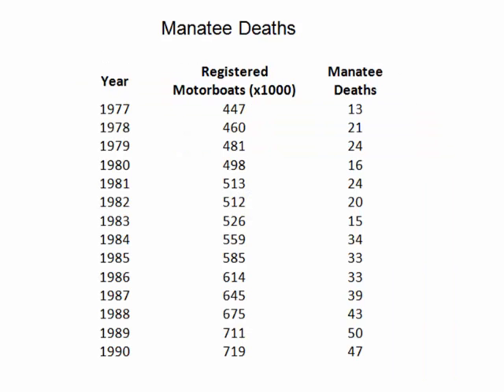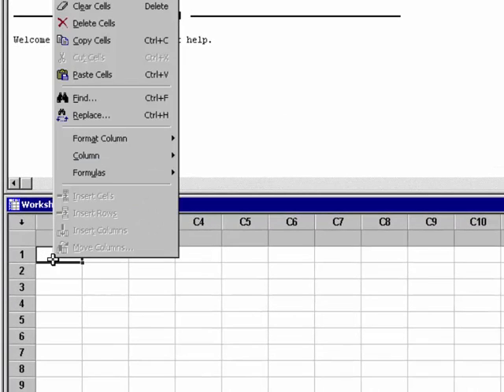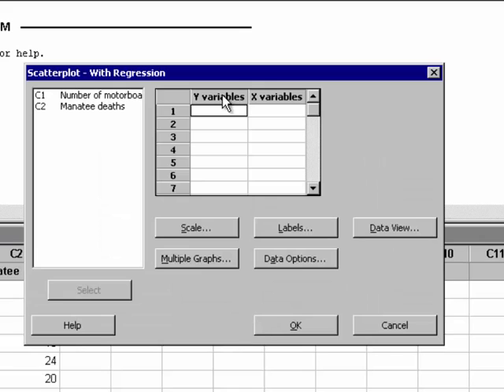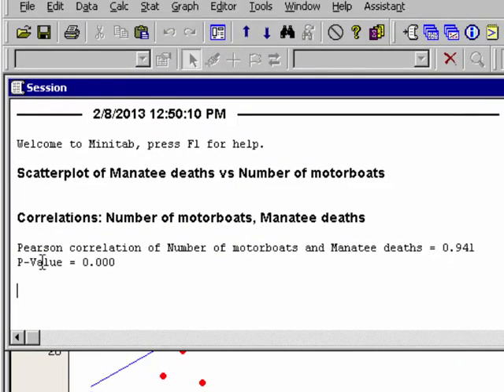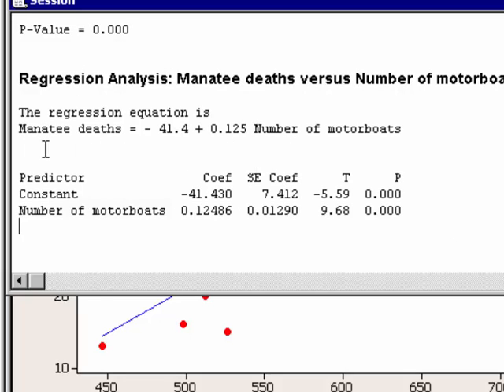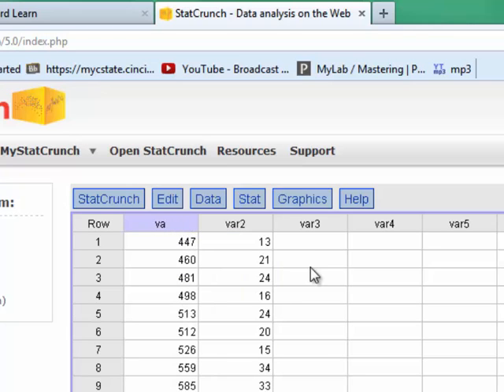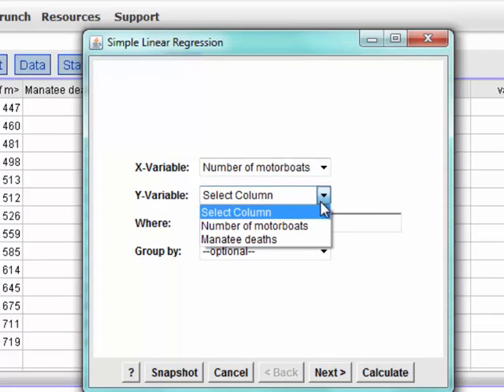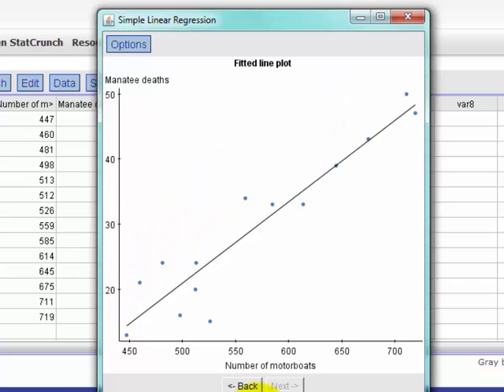Manatee Deaths Part 1